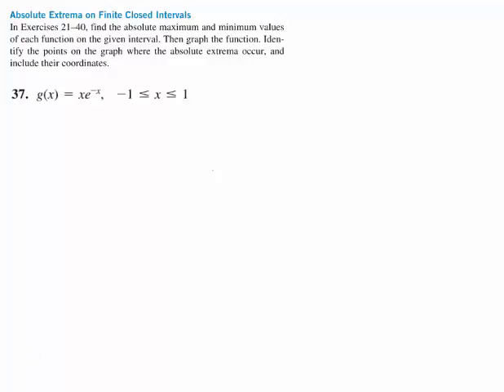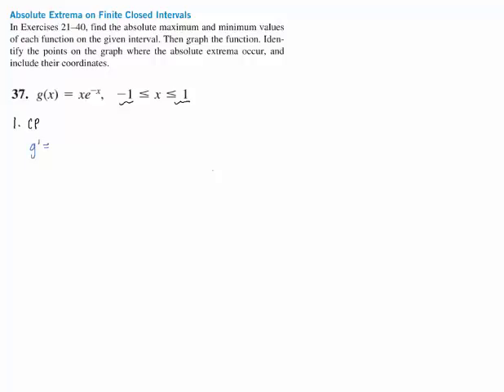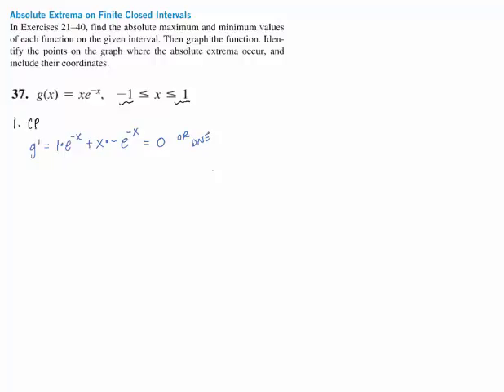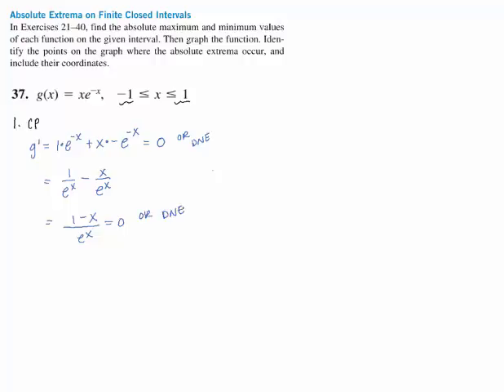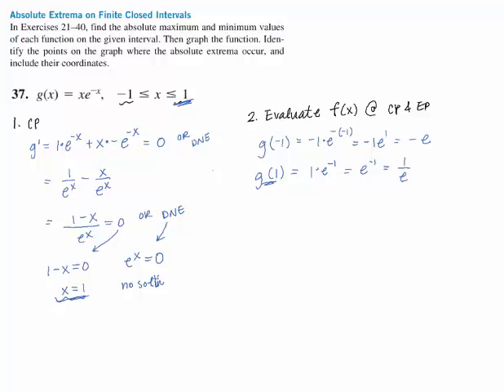4 1 37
Find absolute extreme values of xe^-x. Hass University Calculus 3rd ed 4.1 #37